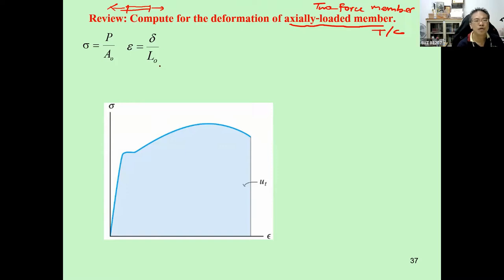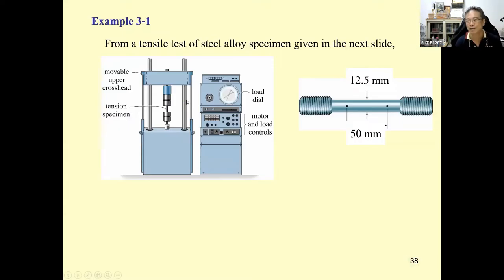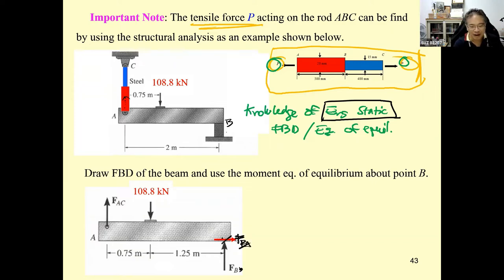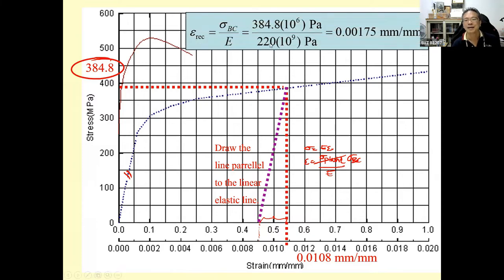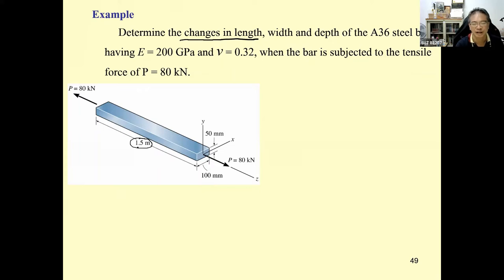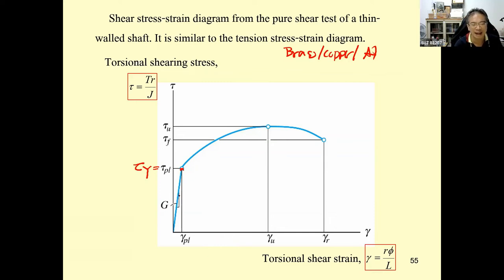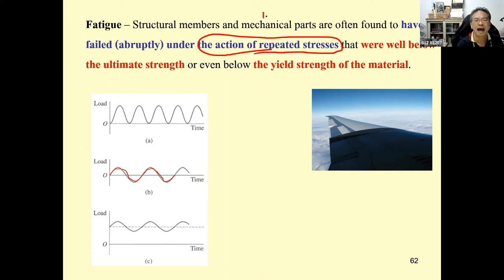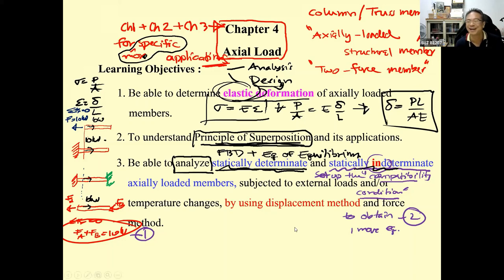07 Ch 3 Mechanical Properties of Materials Part 3/3 582211 Mech of Materials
Lecture #7
582212 Mechanics of Materials
Trimester 2/2021

Contents:
Chapter 3 Mechanical Properties of Materials
         3.2 Stress-Strain Diagram
         3.4 Hooke’s Law
         3.6 Poisson’s Ratio
         3.7 Shear Stress-Strain Diagram
         3.8 Failure of Materials due to Creep and Fatigue
with examples.